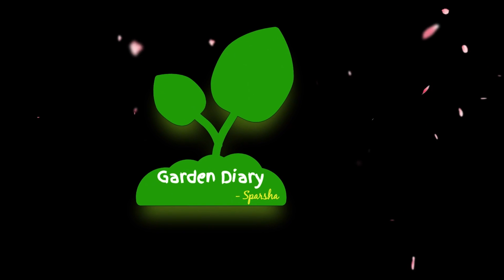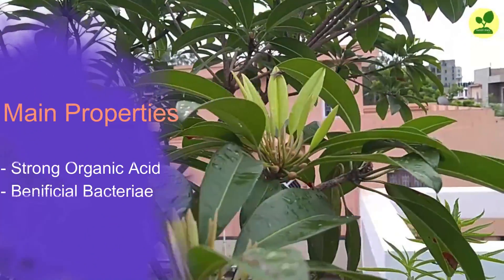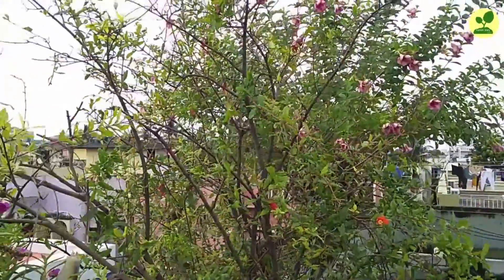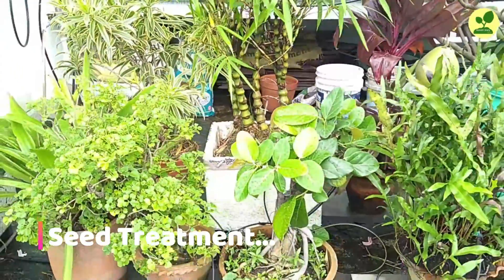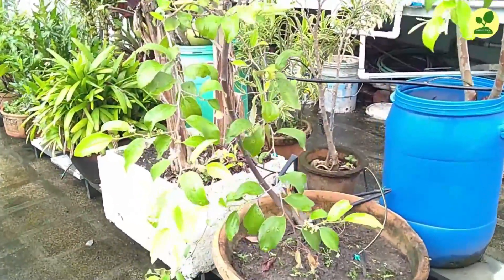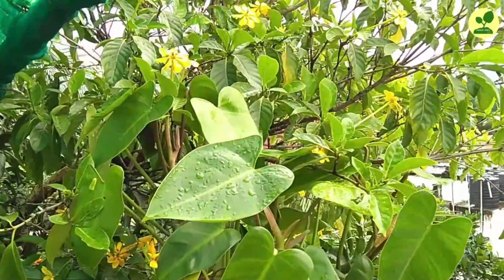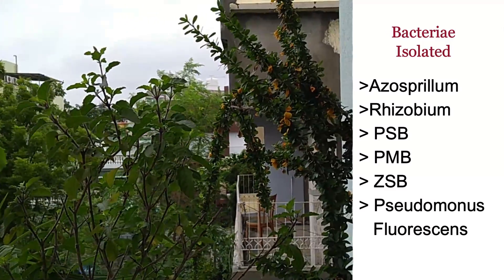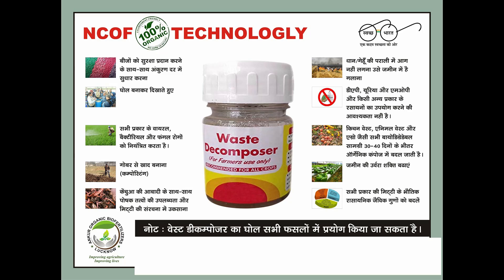Why NCOF Waste Decomposer Is "ZERO COST" Solution for "EVERY NEEDS" of "Organic Farming"?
In this video I have discussed everything I have learnt about waste decomposer and scientific explanations of the claims by NCOF.